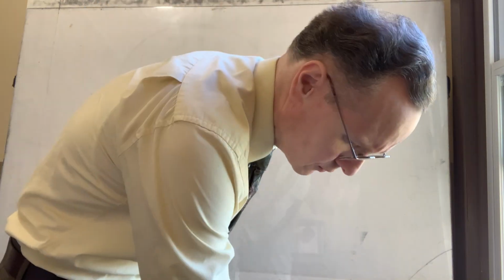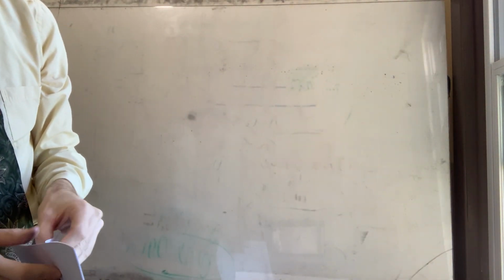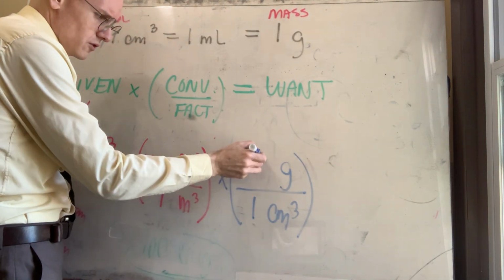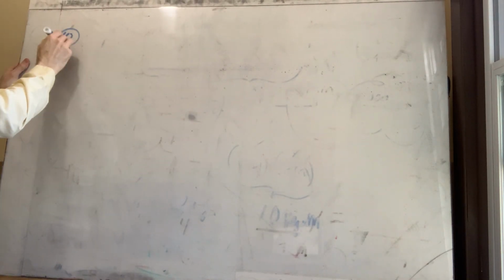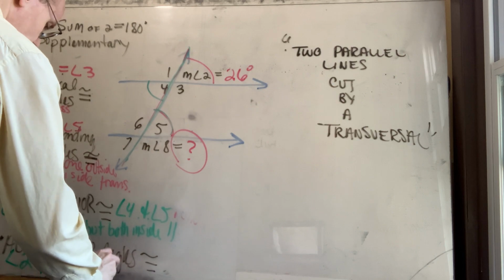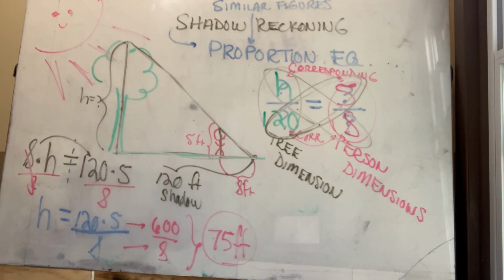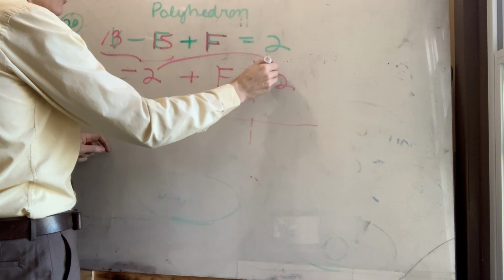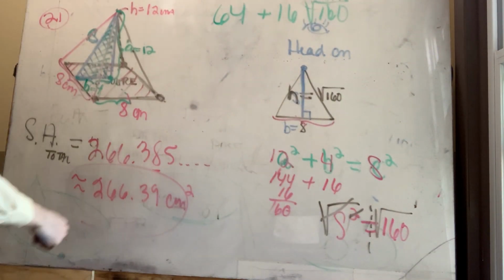Solutions for : MAT-114-IN1 , Test #2 ; 11/9/2020